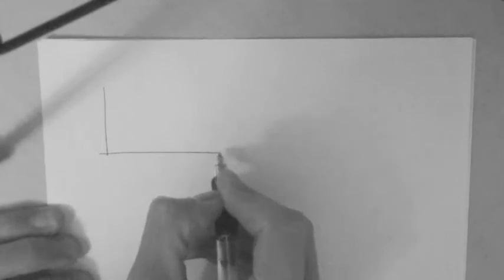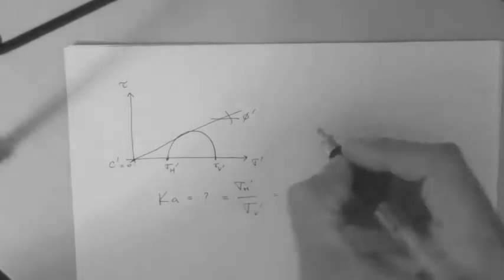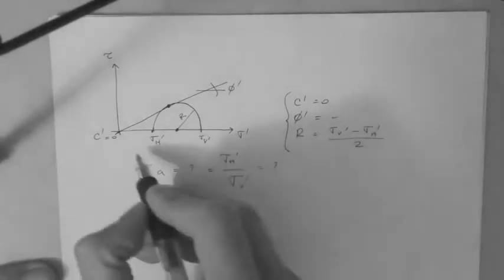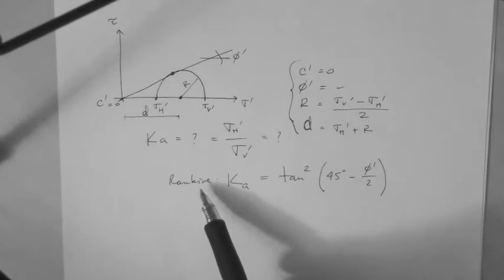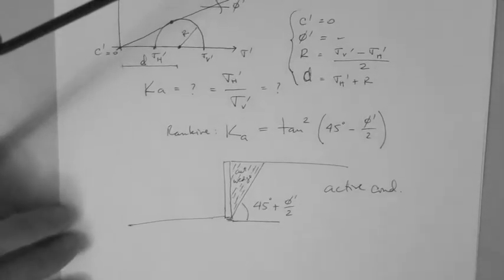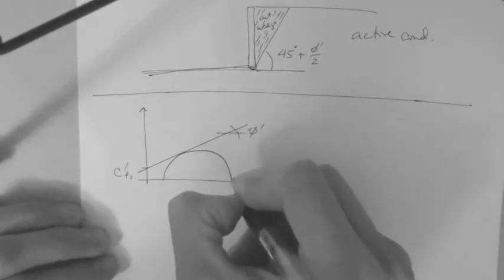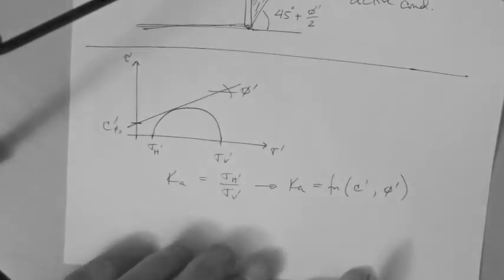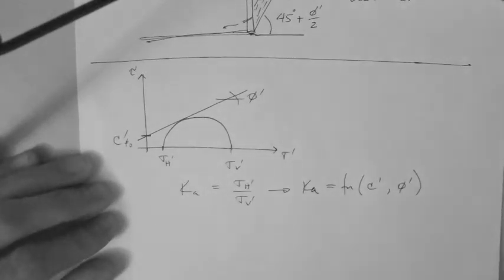Retaining walls: Rankine's Ka (part 2/2)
Description of the development of Rankine's active lateral stress ratio, Ka, using Mohr Circles (part 2/2).